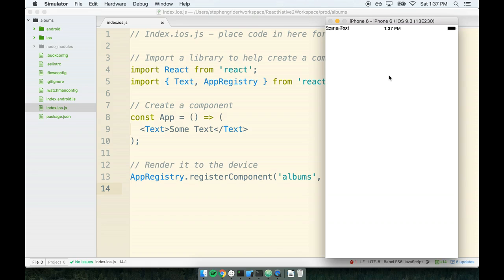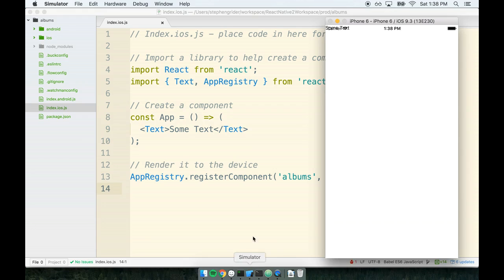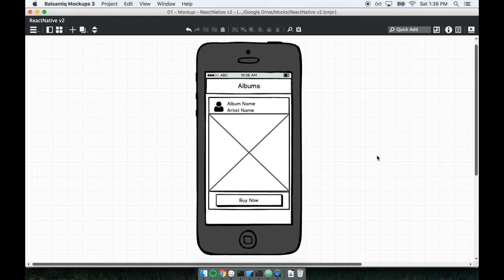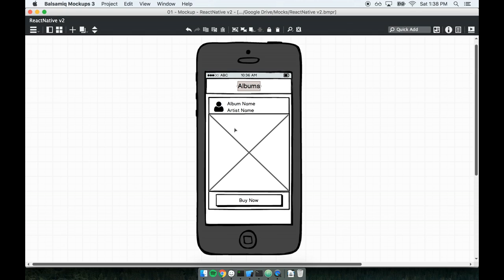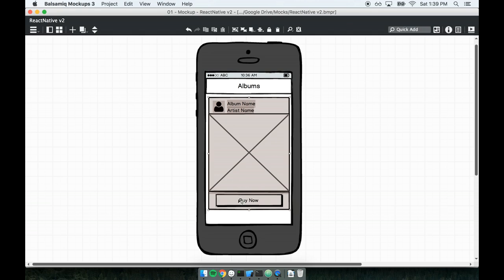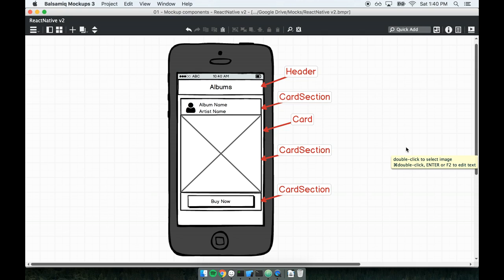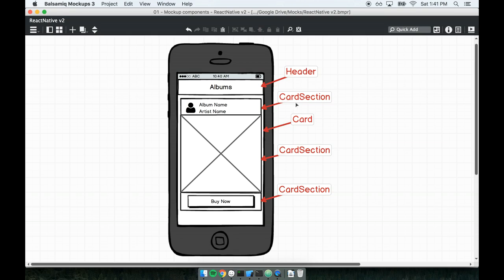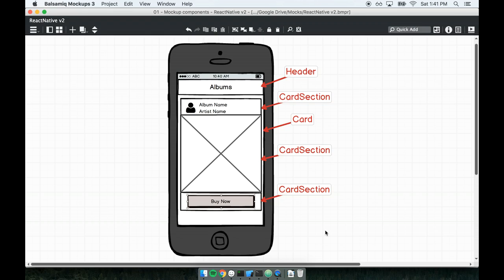[React Native] Application Outline